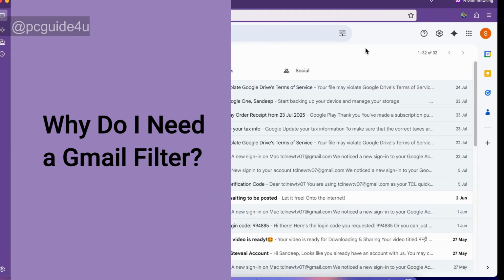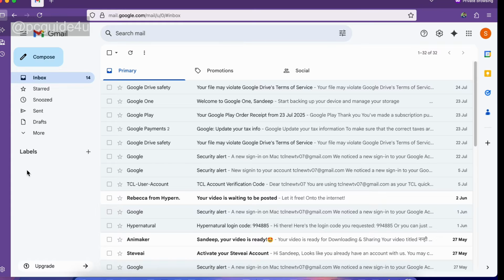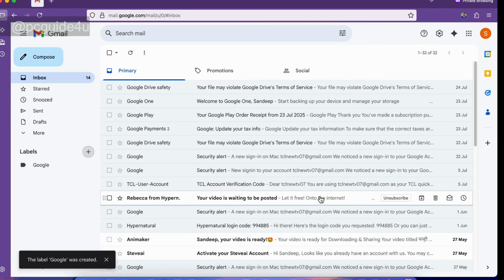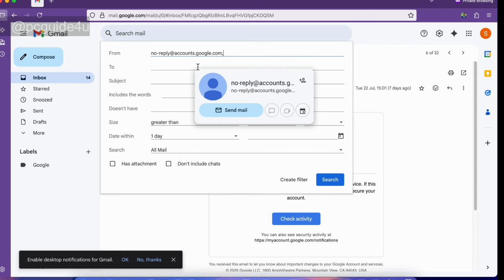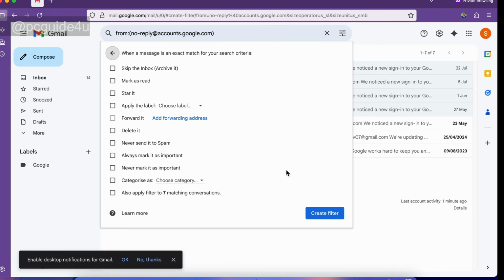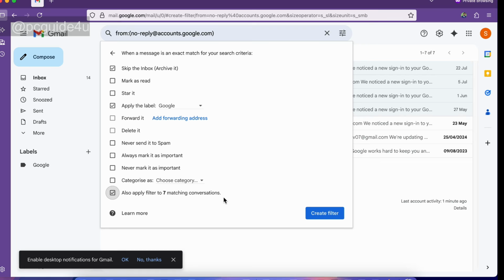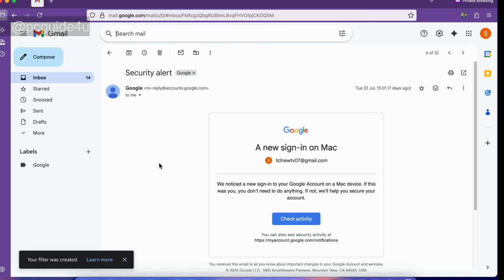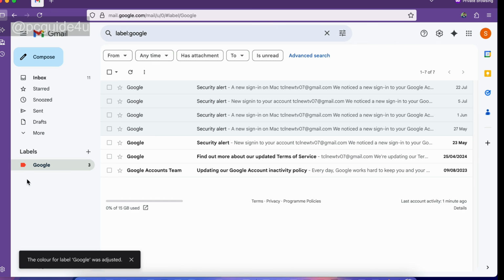Organize Gmail Like a Pro - Create Labels & Filters | July 2025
Is your Gmail inbox a complete mess? Do you spend all of your time going through hundreds of emails in search of one important message? By the way, you are not alone!

In this video, I'll show you a straightforward, step-by-step tutorial on how to use Gmail filters and labels to organize and manage your Gmail inbox like a pro. You will learn how to use Gmail filters and labels effectively to manage and clean up your inbox.

It doesn't have to be difficult to manage emails if you know the right path. With Gmail’s built-in features like filters and labels, you can automatically sort incoming messages, keep important emails organized, and stay focused without getting overwhelmed.

This video tutorial is designed for beginner and intermediate Gmail users who want to take control of their inbox and increase productivity. I've kept the instructions simple and visual so anyone can follow along - no technical background is required!

Whether you’re a student, a remote worker, a freelancer, or a small business owner, mastering Gmail filters and labels can help you find what you need faster, reduce inbox clutter, and stay on top of important tasks.

What You’ll Learn in This Video:

✅ How to create Gmail labels?
✅ How to set up filters to automatically organize emails?
✅ Real-life examples to categorize work, personal, promotions, and more
✅ How to use Gmail like a pro?

📌 Don’t forget to:
 • Drop a comment if this worked for you or if you need help with any other tips.